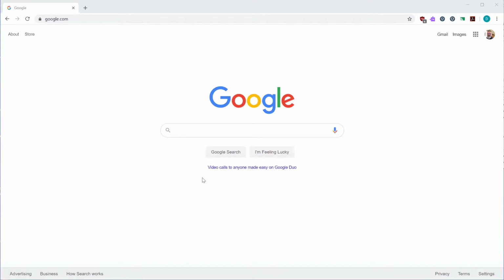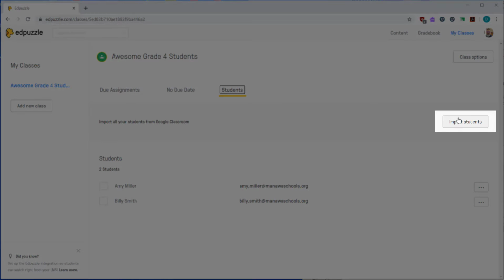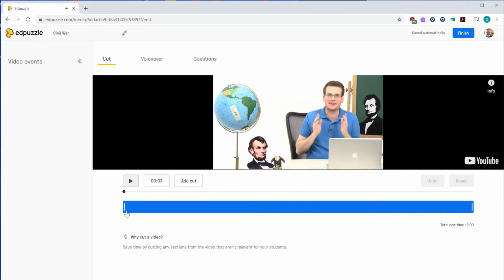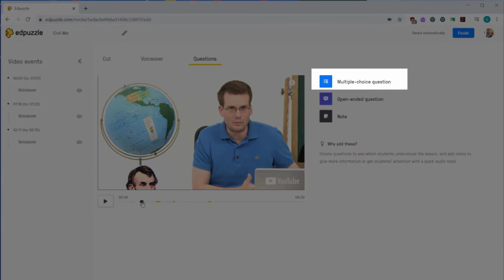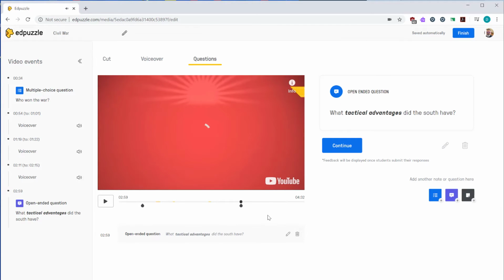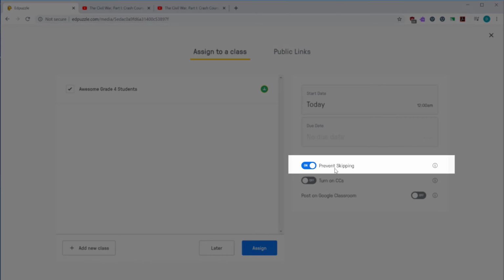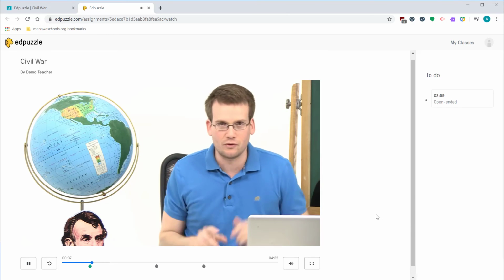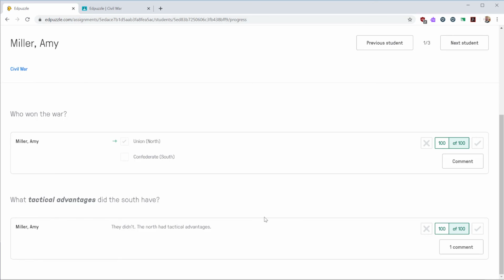Edpuzzle Tutorial for Teachers 2020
Video is an efficient and engaging way to deliver content to your students.  This Edpuzzle tutorial shows you how to take video to the next level in your classroom.

The drawback of using video is knowing if a student watches your lesson or understands the material. Edpuzzle solves this problem by adding questions to collect feedback.